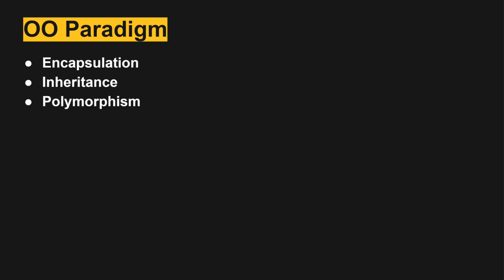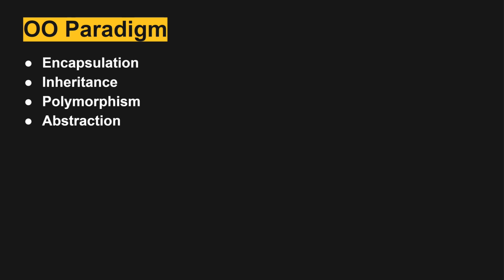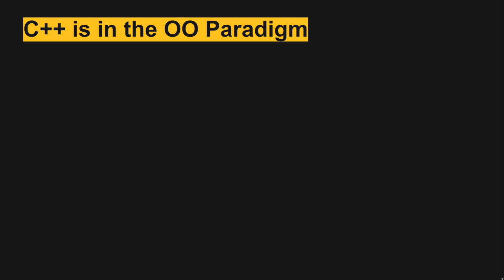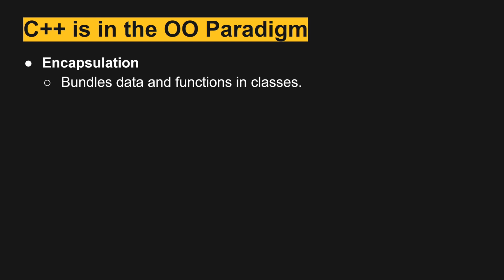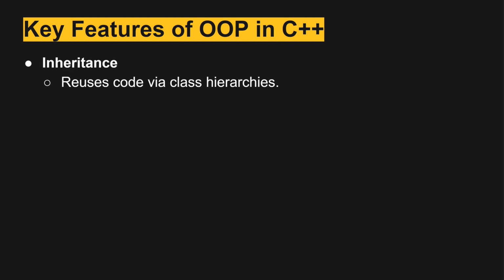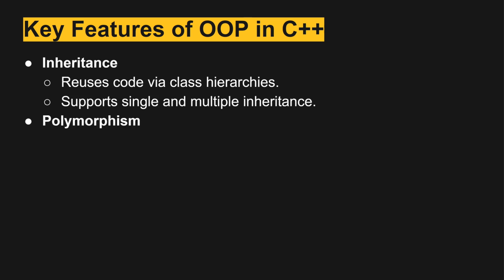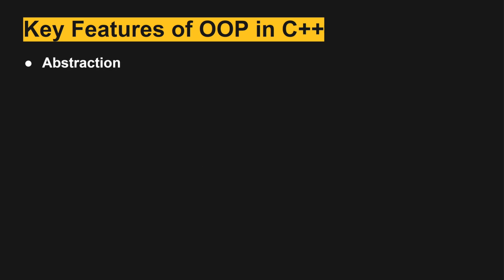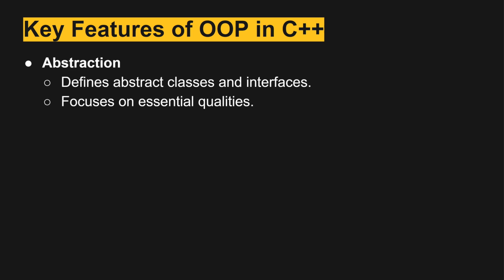3.1.1 OO Paradigm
This video covers the Object Oriented Paradigm and how C++ fits into it.